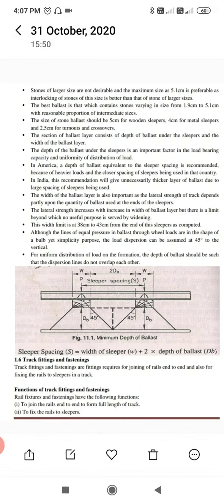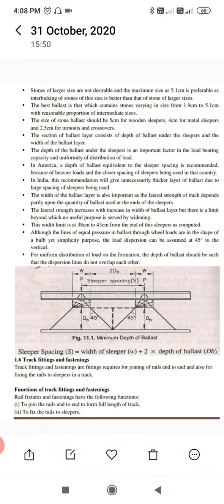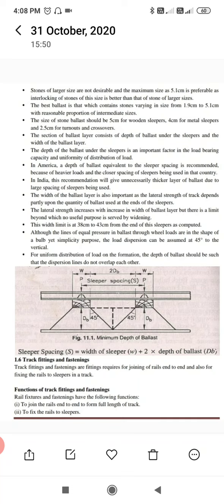17CV553 Size and section of ballast by Prof. Vaibhav S